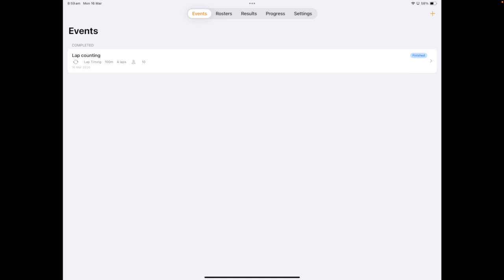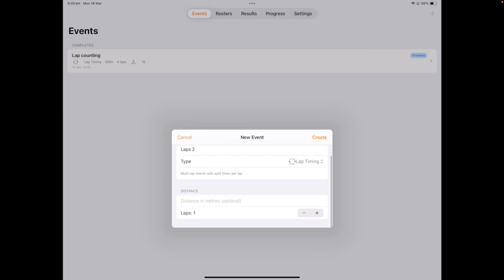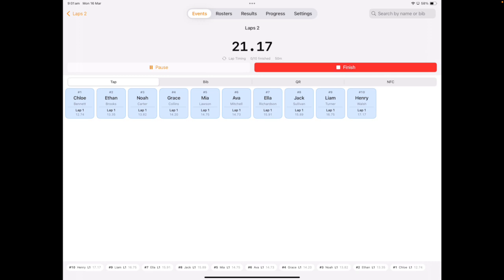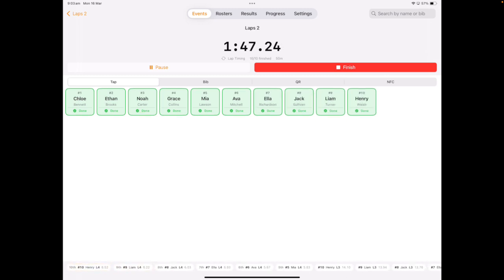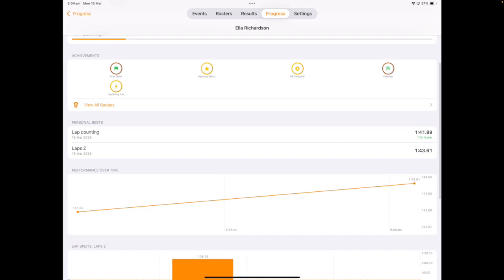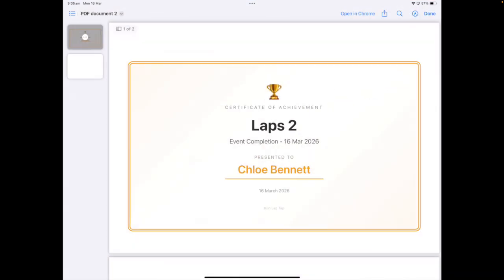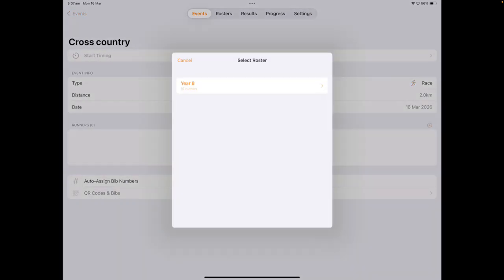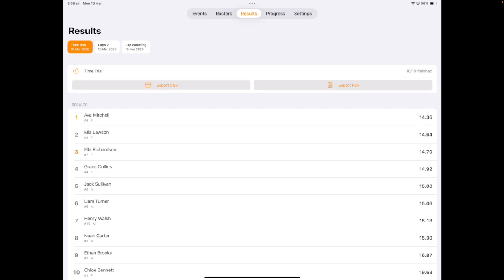Run Lap Tap — Time Every Runner with One Tap (App Demo)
Run Lap Tap makes timing runners dead simple. Whether you're coaching cross country, running PE fitness tests, or managing a running club — just tap, scan a QR code, or use NFC to record every time.

4 recording modes: Tap, Bib Entry, QR Scan, NFC
3 event types: Race, Lap Timing, Time Trial
Unlimited laps mode for flexible training sessions
Auto-generated QR codes for every runner
Export results as PDF or CSV
Track personal bests, achievements & print certificates
Works on iPhone & iPad with iCloud sync

Built for coaches, PE teachers, running clubs, and anyone who needs to time multiple runners without the clipboard chaos.